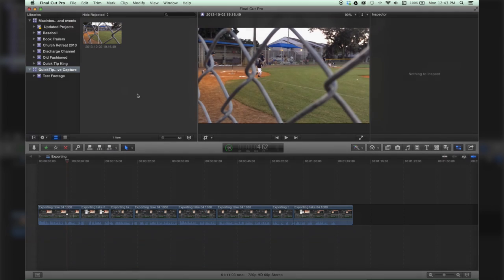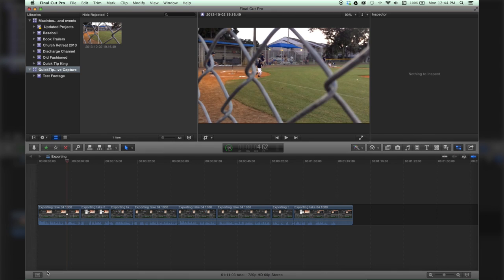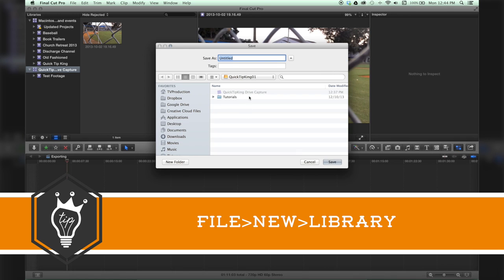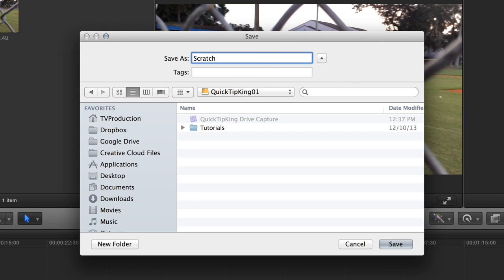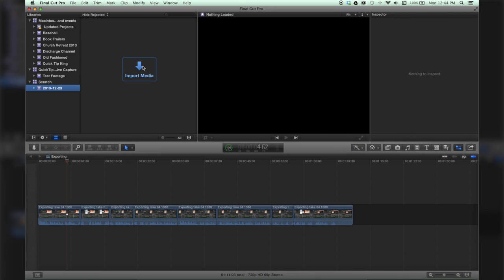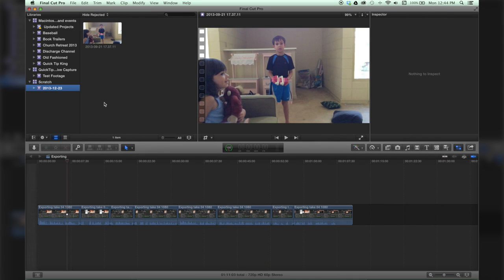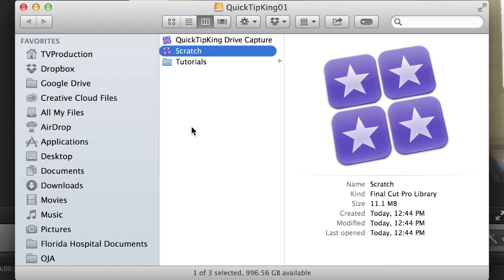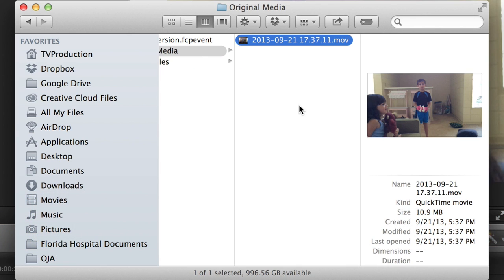Where did my files go? or Creating Libraries in FCPX.1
Final Cut Pro 10.1 brought about some new changes to how the files are handled.  In this tutorial, I'll teach you about how to create a library and how to see your files.  Check out: QuickTipKing.com for more tutorials.